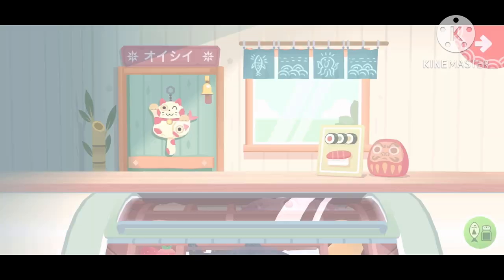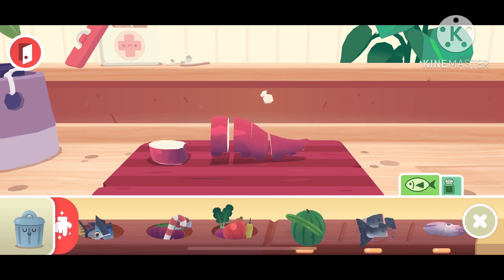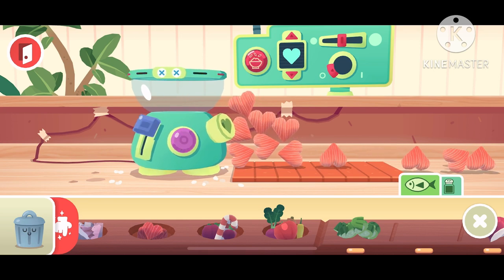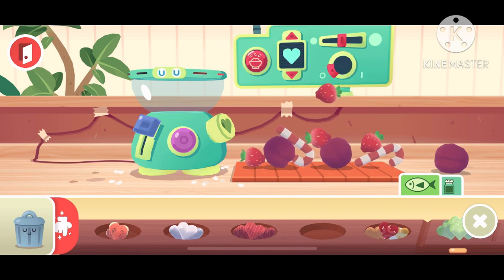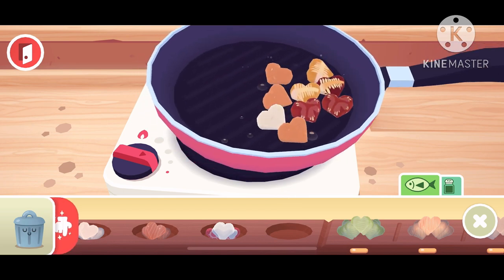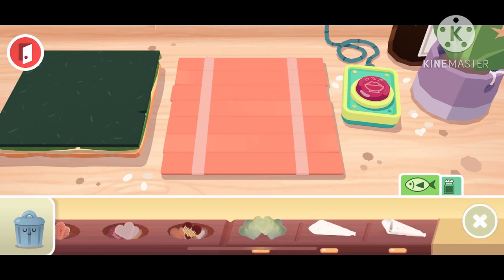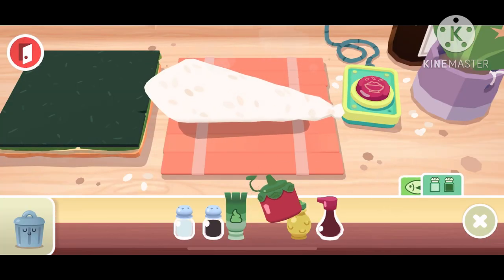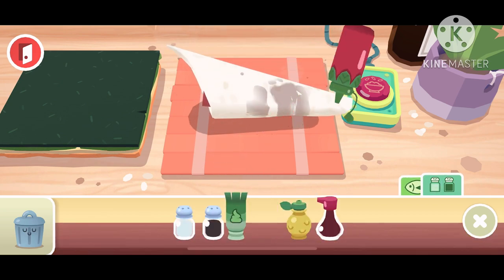Crepes the beaver mechanic plays toca kitchen sushi